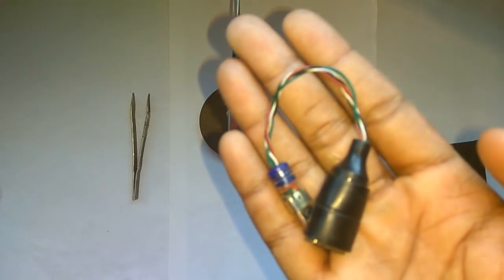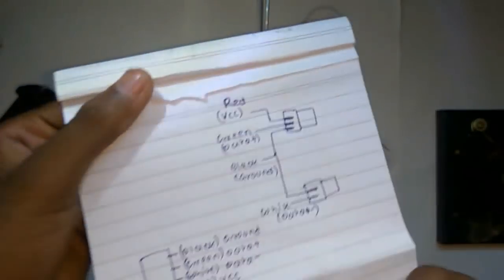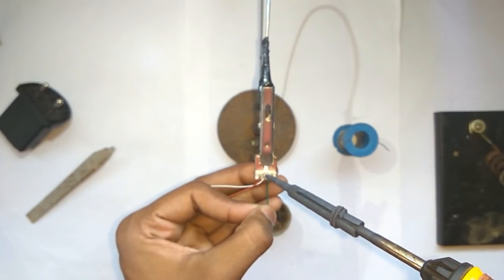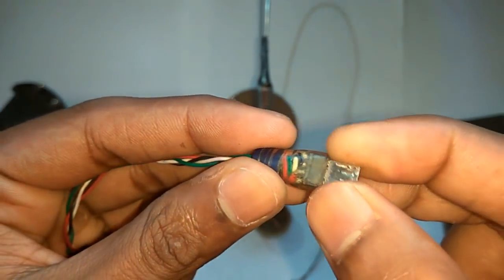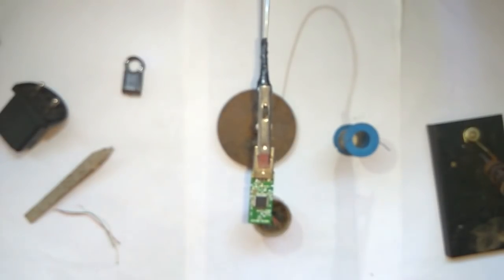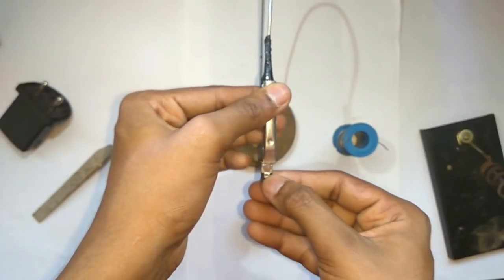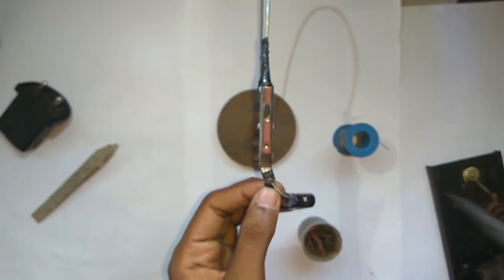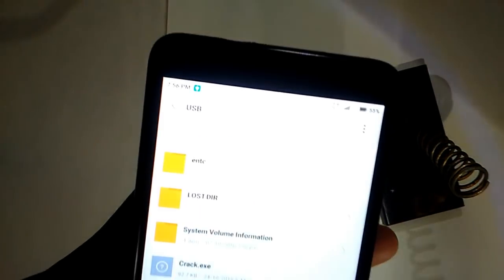how to make OTG (on the go cable) & OTG Pendrive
usb  & mini usb ports
wires
TOOLS & COMPONENTS